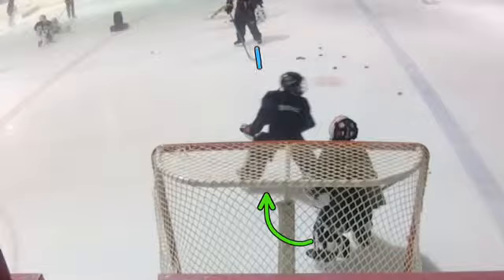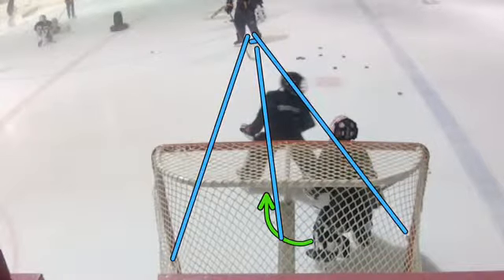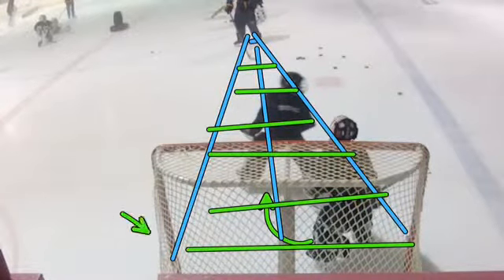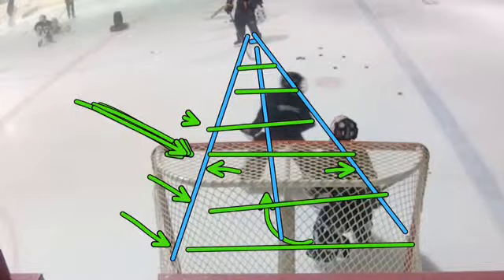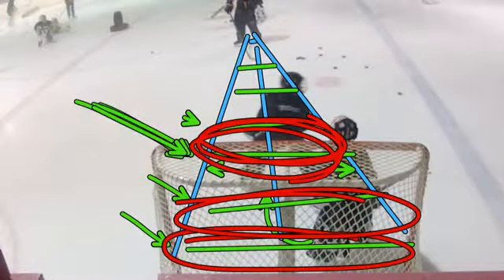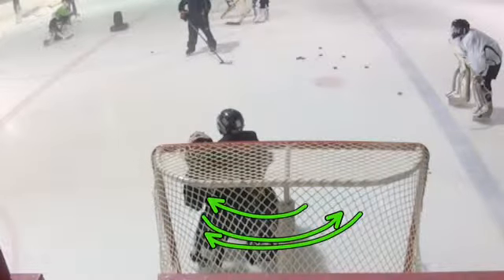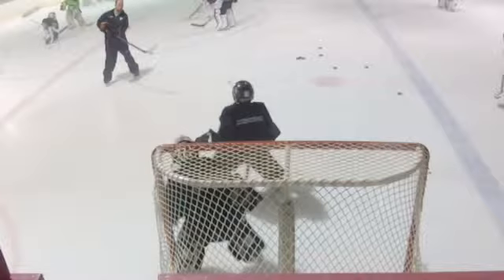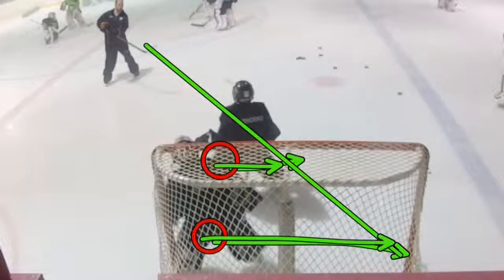Screens And Deflections Grundy 2014